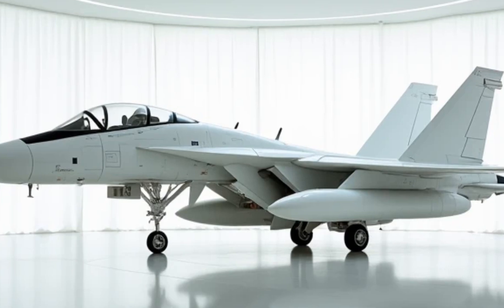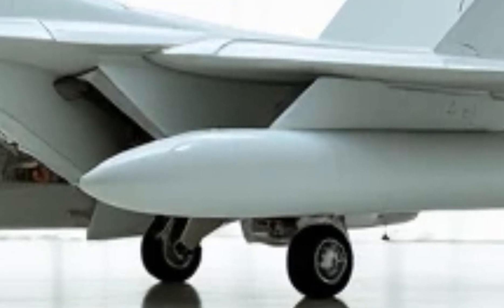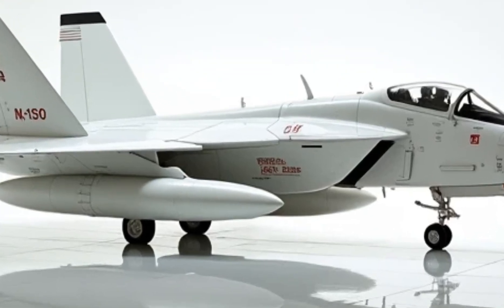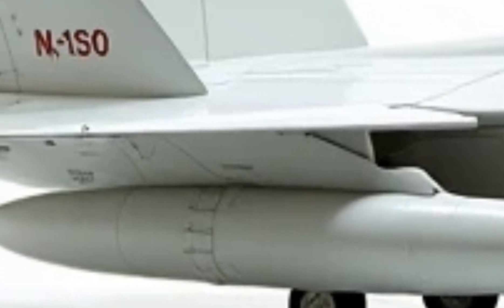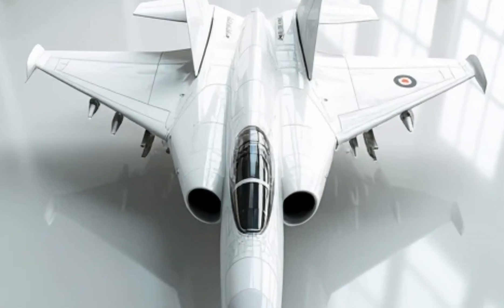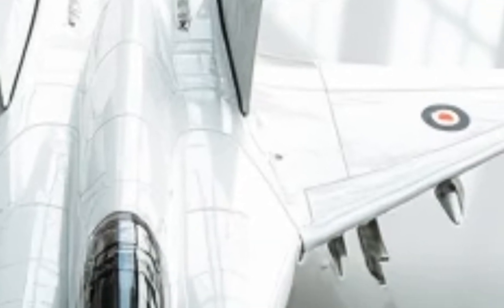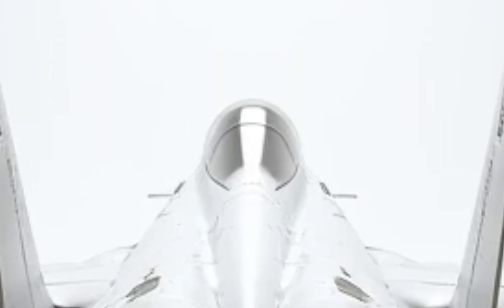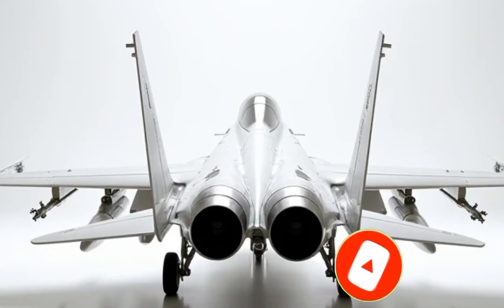2026 Grumman F-14 Tomcat – Hidden Features & Next-Level Performance!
2026 Grumman F-14 Tomcat – Hidden Features & Next-Level Performance!

The legendary F-14 Tomcat is back and better than ever! In this video, we uncover the 2026 version’s hidden features, advanced stealth capabilities, AI-driven aerodynamics, and next-gen performance upgrades. Is this the ultimate modern fighter jet? Find out now!

F-14 Tomcat 2026, modernized F-14, fighter jet upgrades, stealth fighter, variable-sweep wings, military aviation, advanced jet technology, supersonic aircraft, next-gen fighter, aviation innovations, Grumman F-14, Tomcat hidden features, high-speed jet, military aircraft review, AI-assisted flight systems.